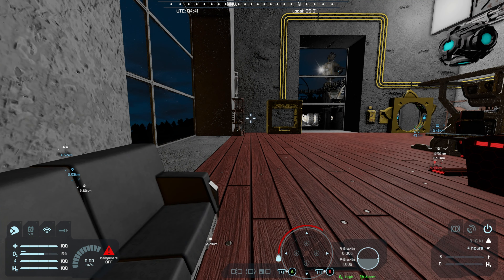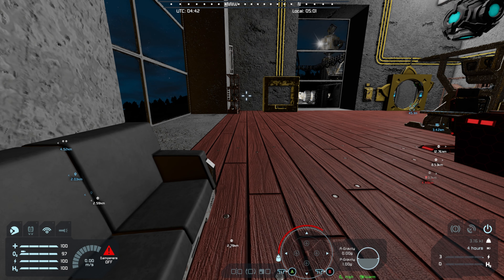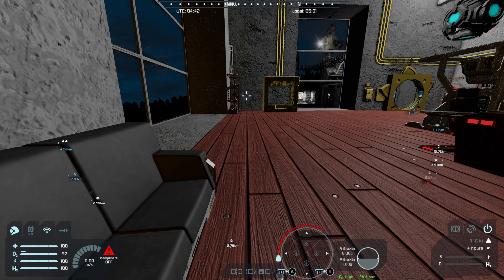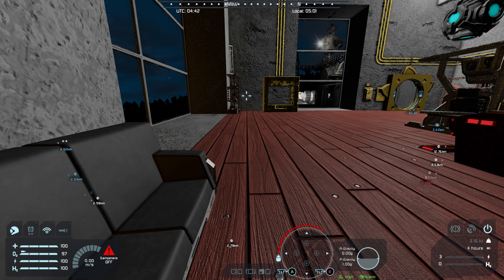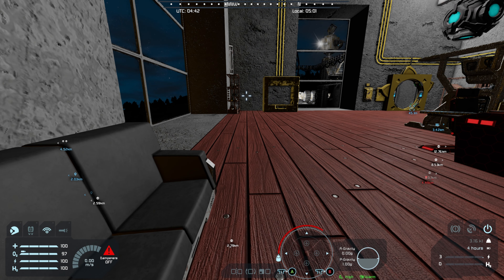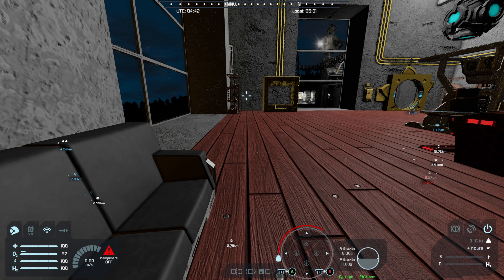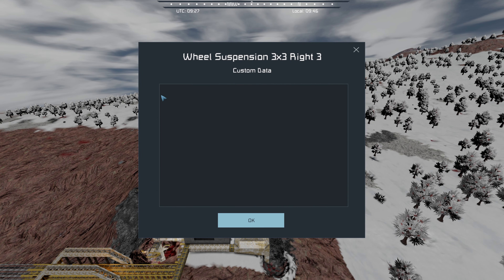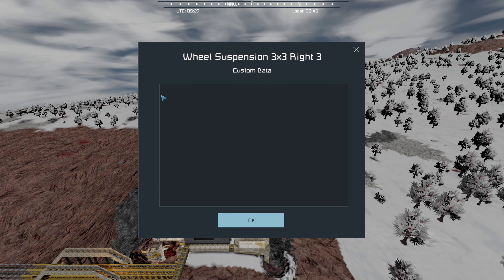Surviving 100 Days In This Hardcore Survival Space Game E7 Massive Super Drill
A hardcore space engineers playthrough involving way more enemies, hardcore mods that increase difficulty by making gases realistic weights, removal of ship and jet pack dampeners, realistic thrusters forces etc.